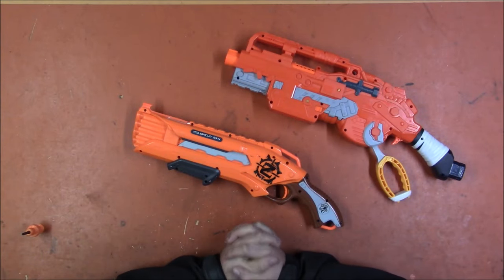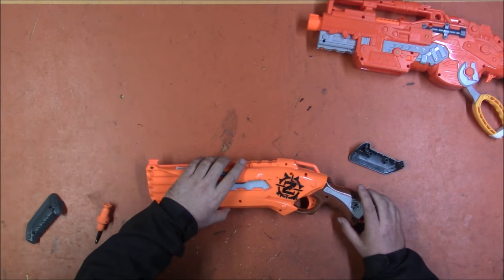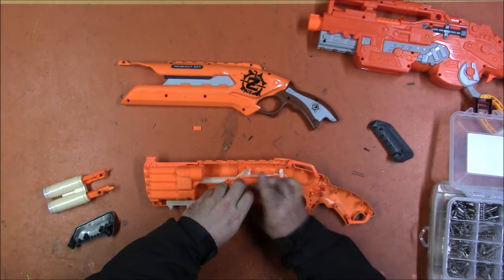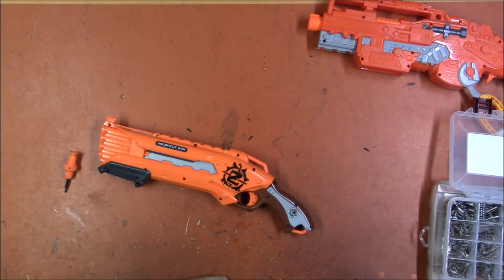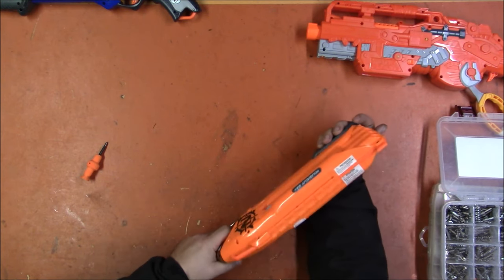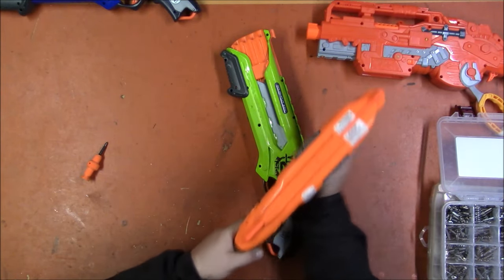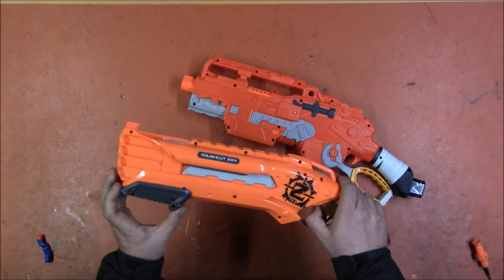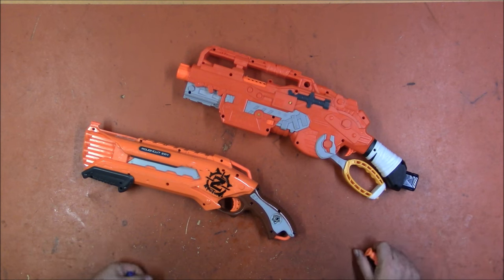Diagnostics and Repair - Episode 24 - Fixing Jammed Blasters